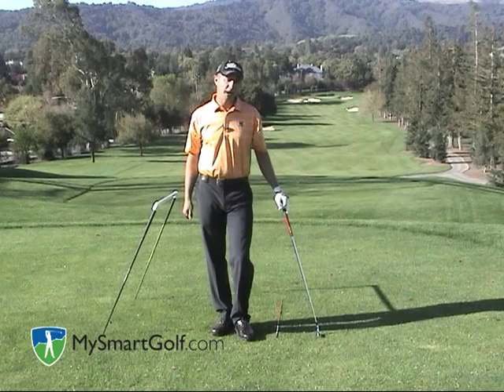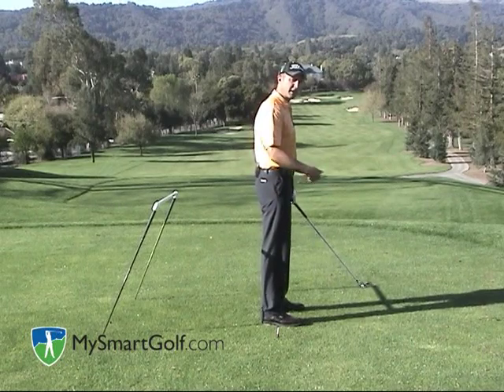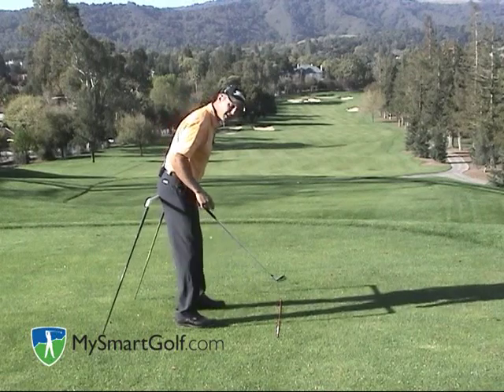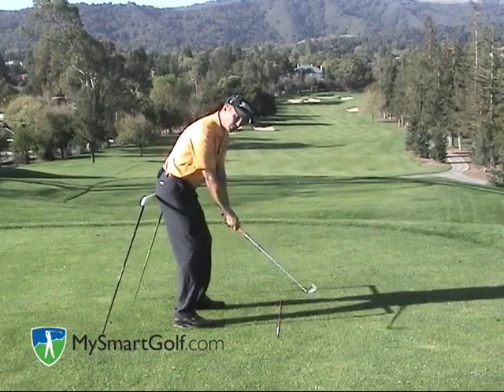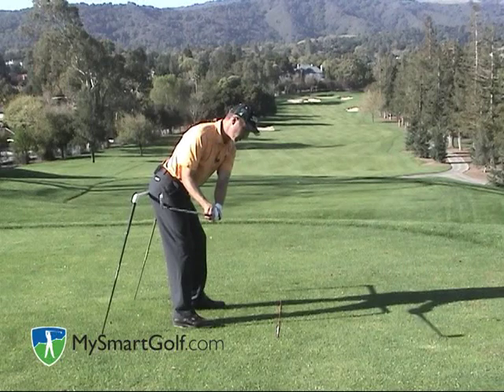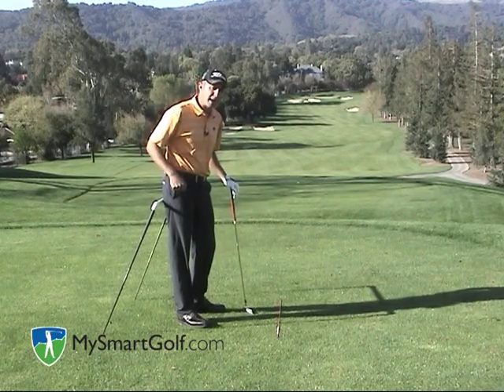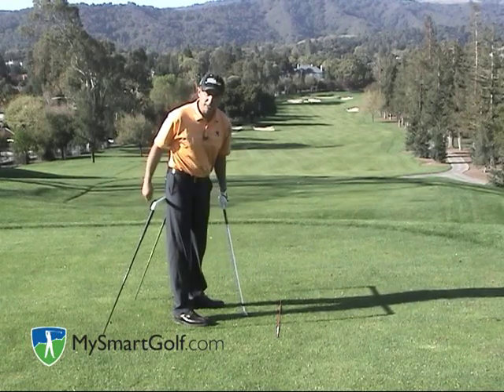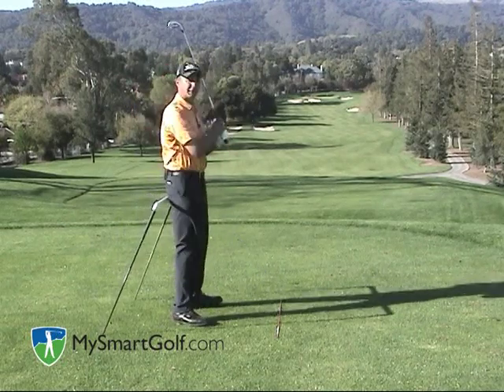Golf instruction - Maintaining good posture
How to maintain good posture throughout the golf swing to ensure consistently good ball flight.